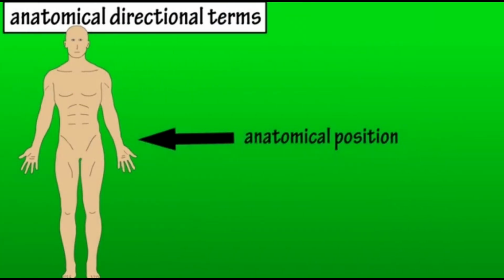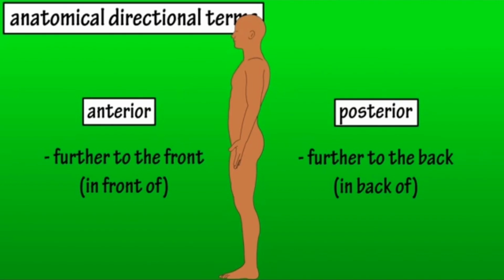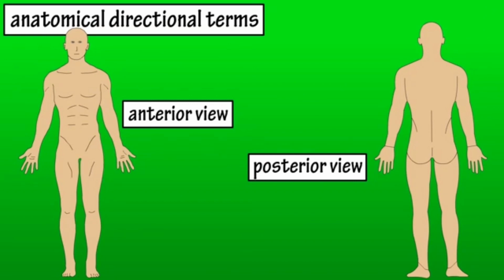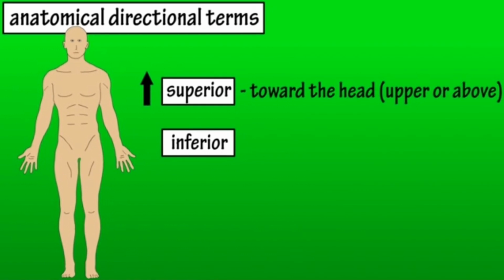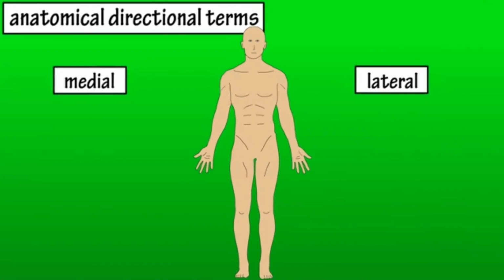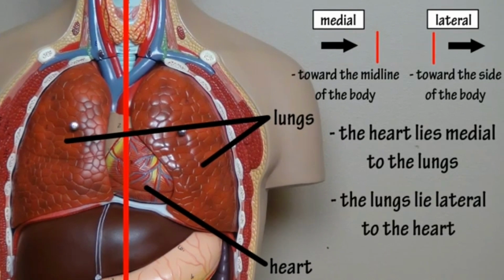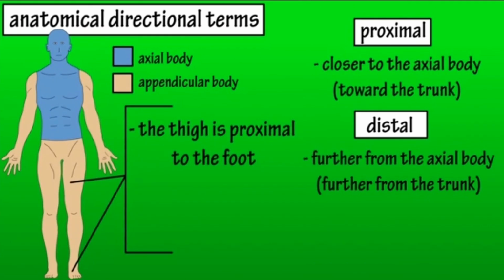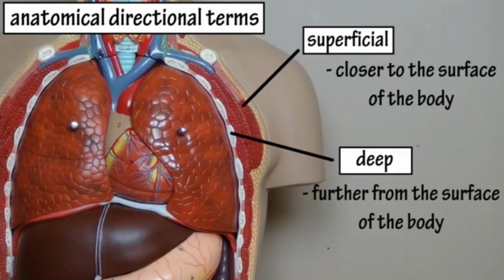ANATOMICAL DIRECTIONAL TERMS